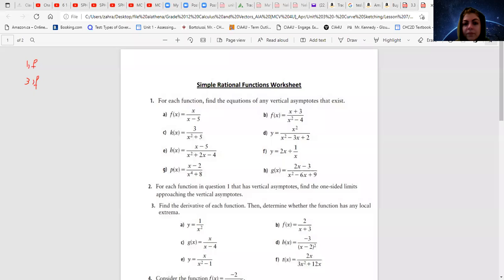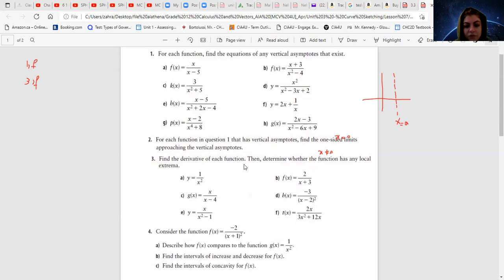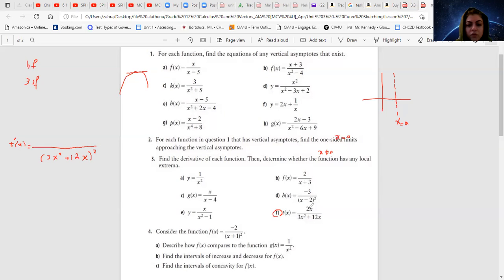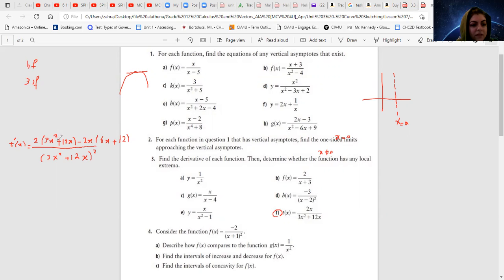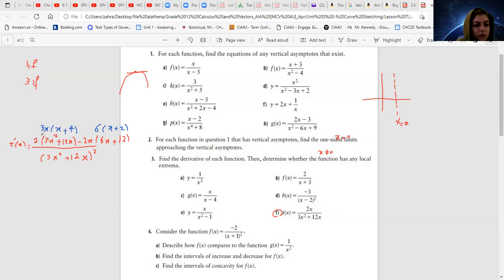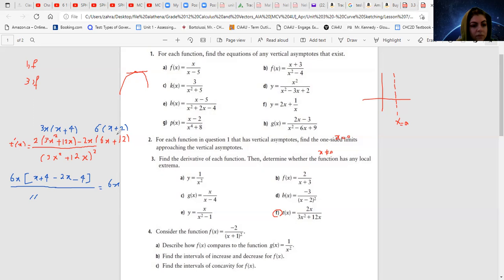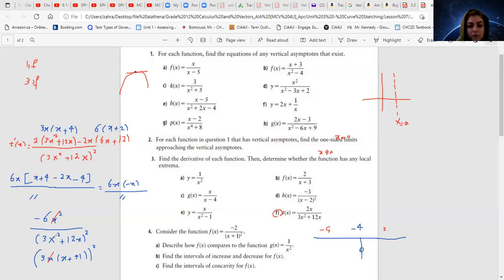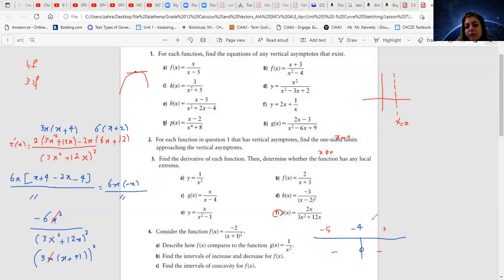3 4 simple rational function graph using derivative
simple rational function graph using derivative